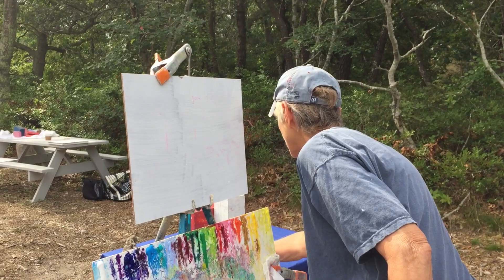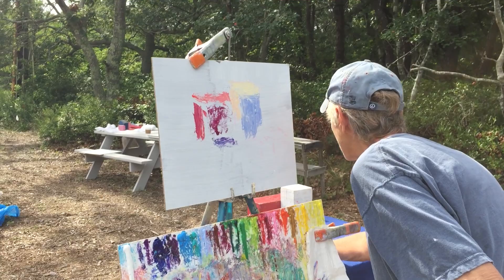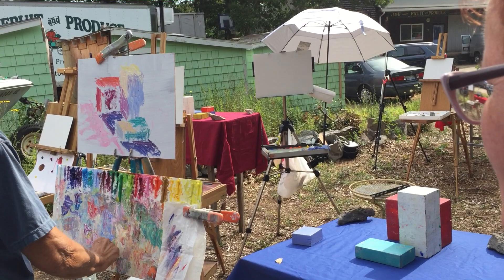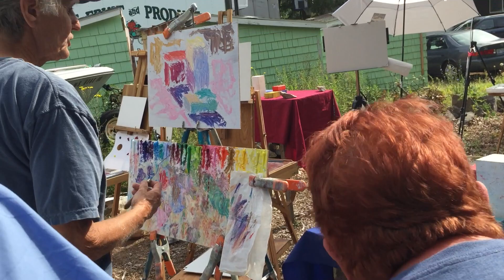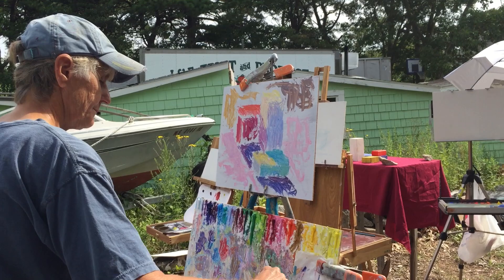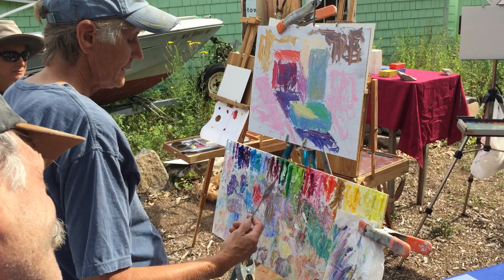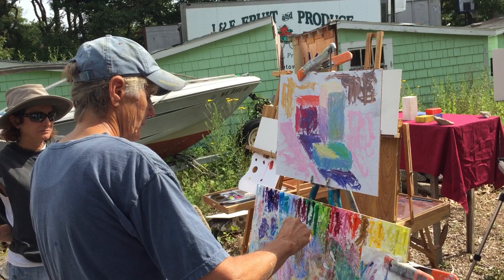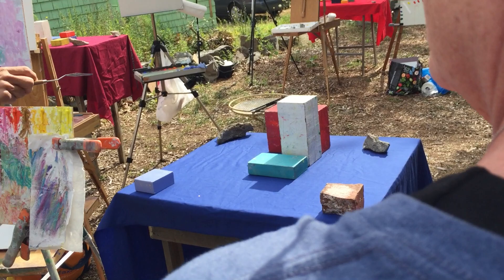Block Study Demonstration with Hilda Neily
Provincetown artist Hilda Neily provides Cape School of Art students a demonstration block study. a practice for seeing color.